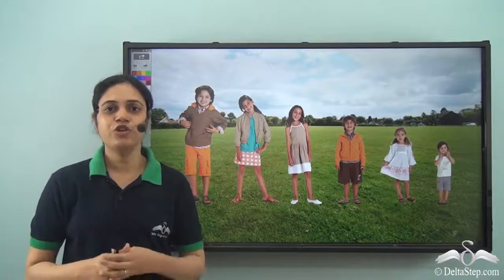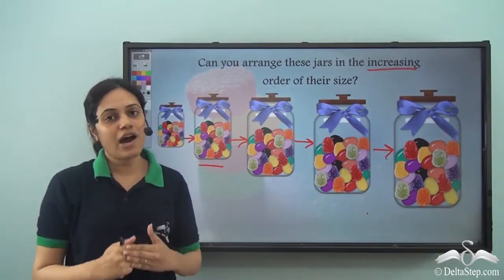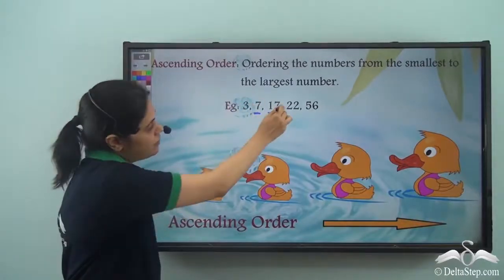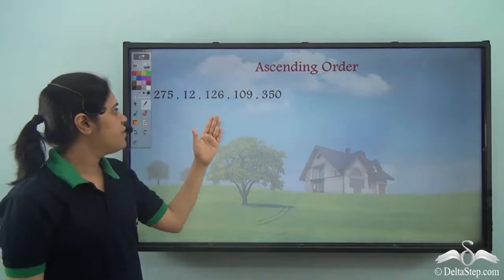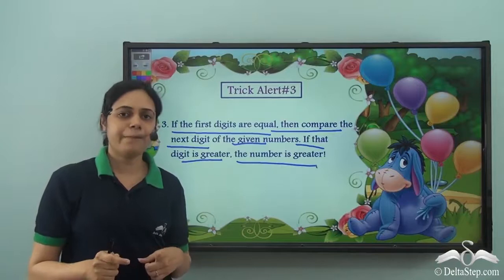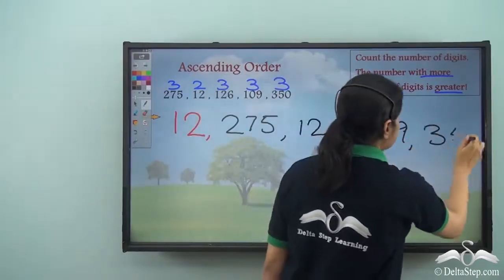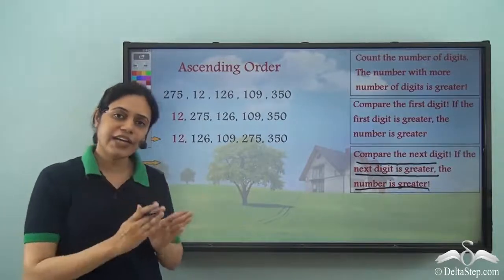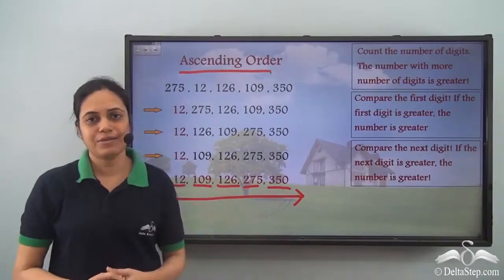Arranging 3 digit numbers - ascending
Numbers upto 1000